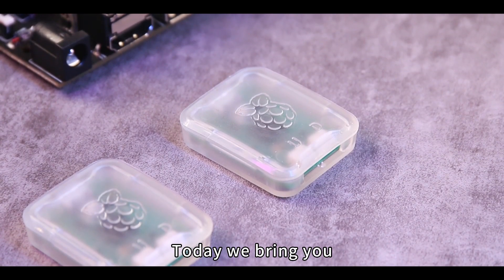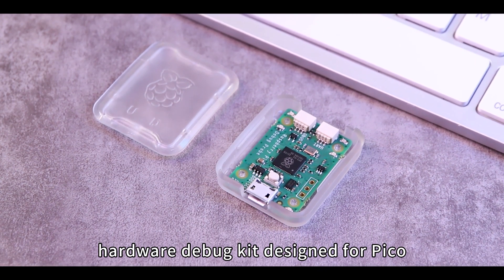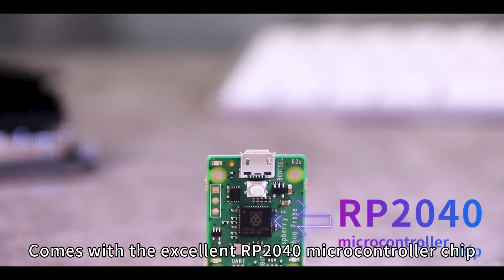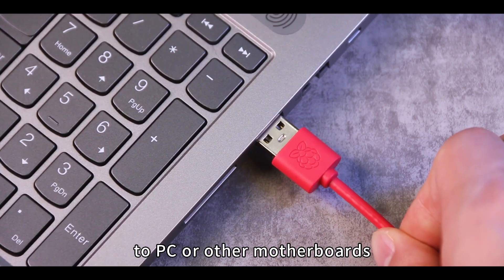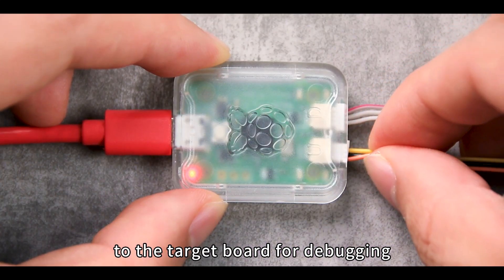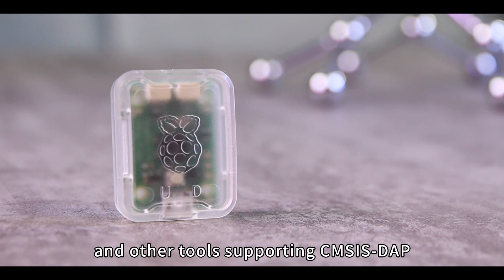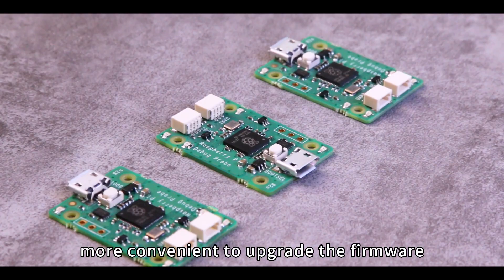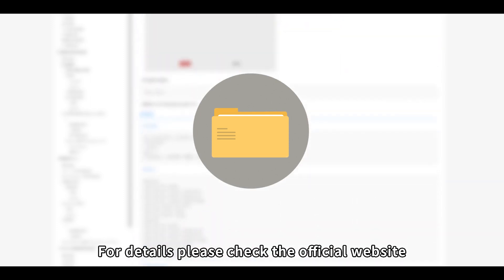Raspberry Pi Original USB Debug Probe, Hardware Debug Kit Designed For Pico, Based On RP2040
Raspberry Pi Debug Probe is an official USB hardware debugger designed for Pico, all-in-one design, with the features of solderless and plug-and-play, can be connected to the debug interface of the target board via SWD interface.